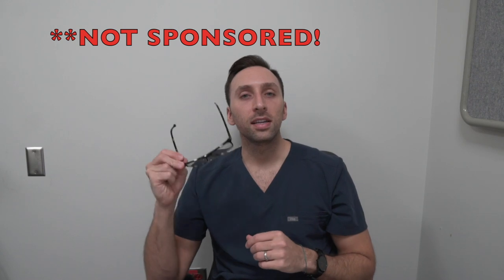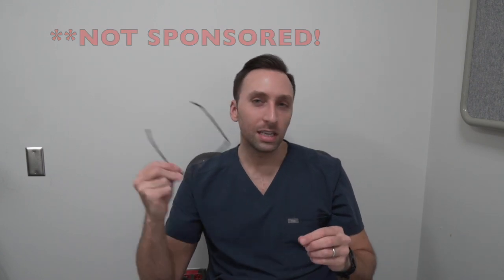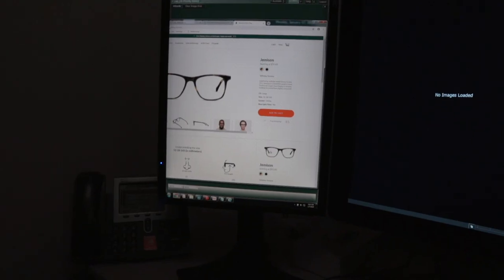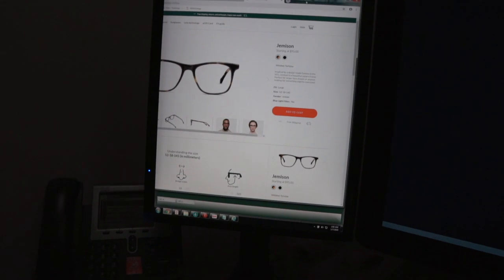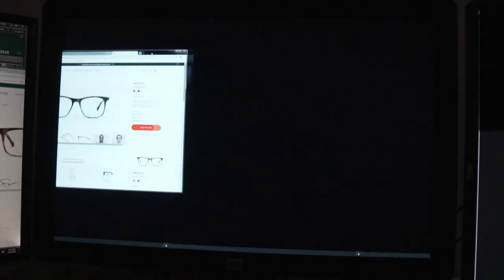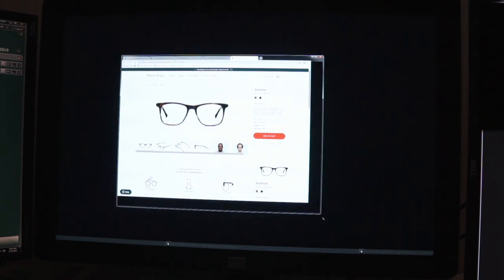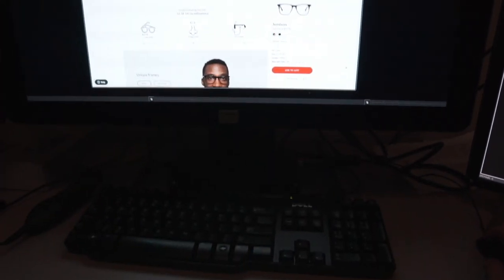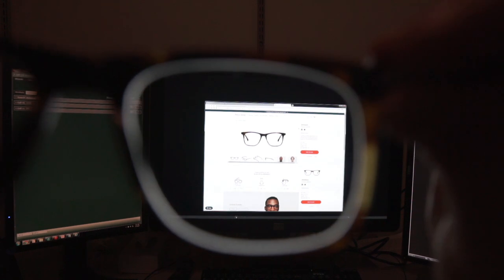Radiologist Review of Felix Gray Glasses (BONUS REVIEW at the END!)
The eyes of a Radiologist are pretty important ;)  What do I think of blue-light eliminating glasses?  Watch the video to find out!

I have gotten a ton of questions after I received my Felix Gray Blue-Light eliminating glasses, so I decided to make a quick review.  Felix Gray also sent me a new product...which i reviewed at the end!!